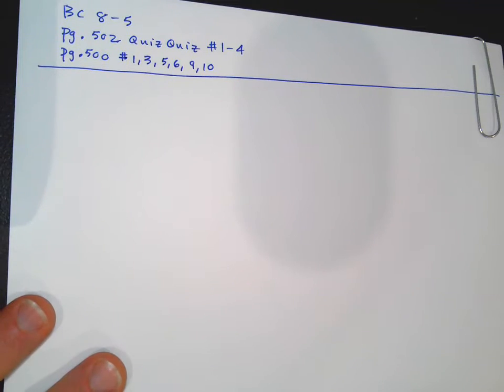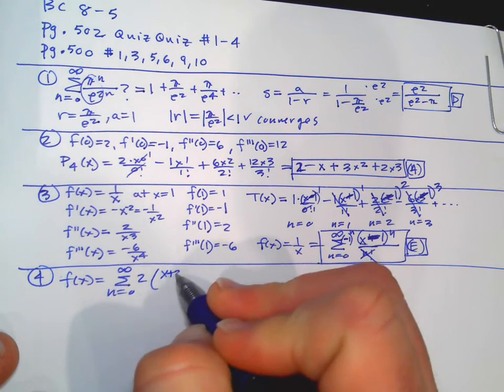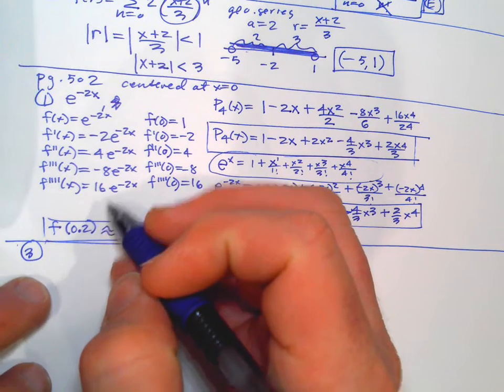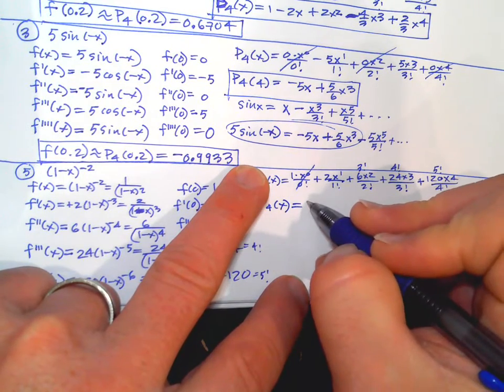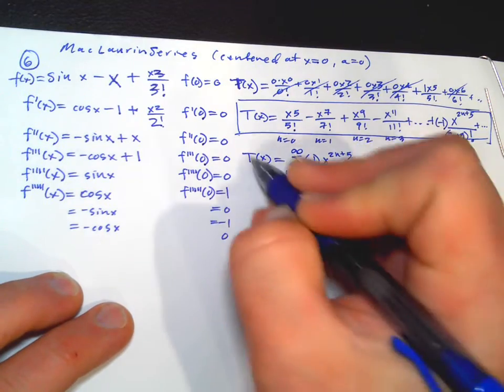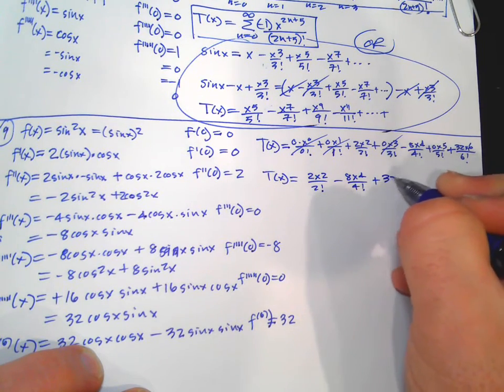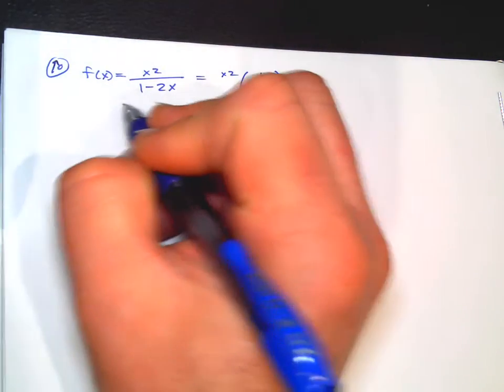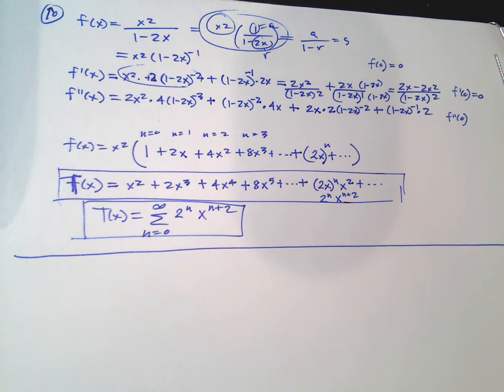AP Calculus BC 8-5 office hours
8-5 assignment:
Kennedy (orange) pg.502 Quik Quiz #1-4 all
pg.500 #1, 3, 5, 6, 9, 10